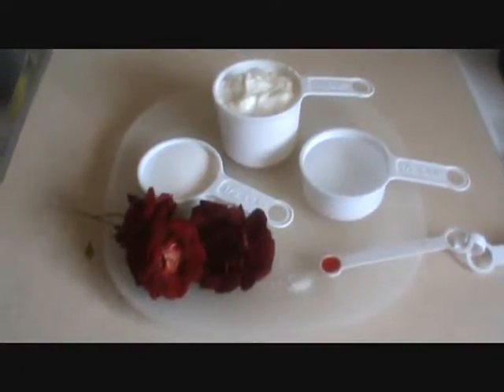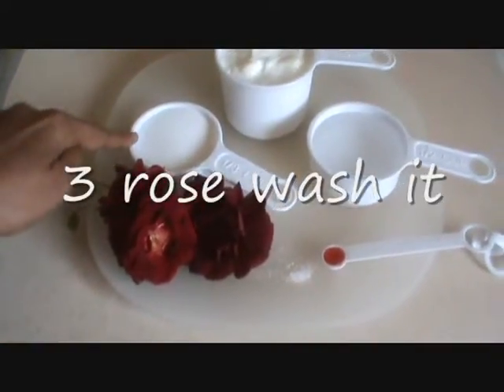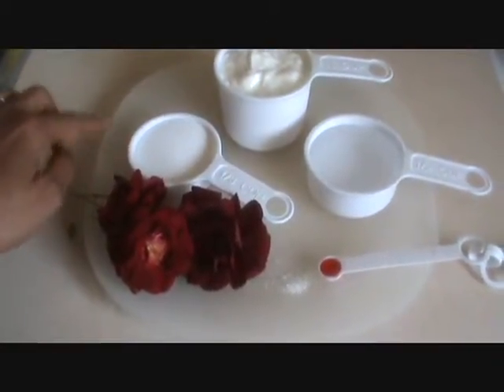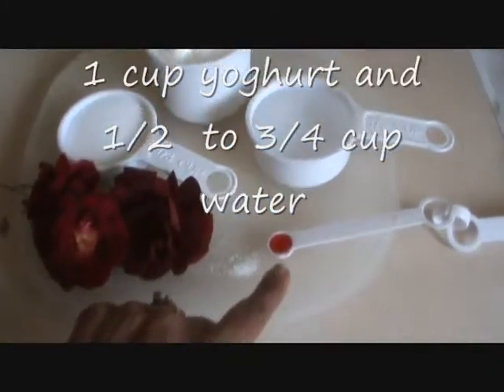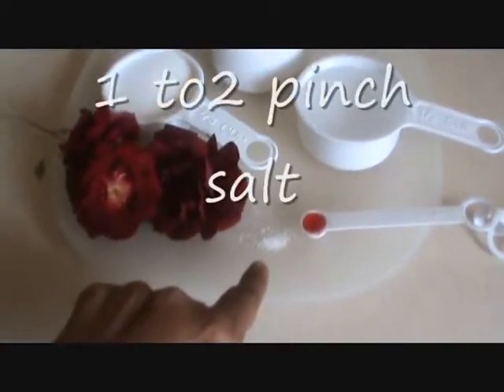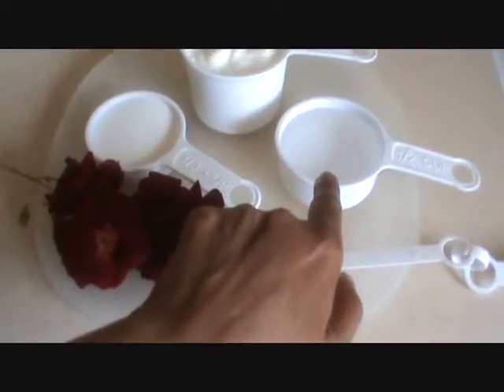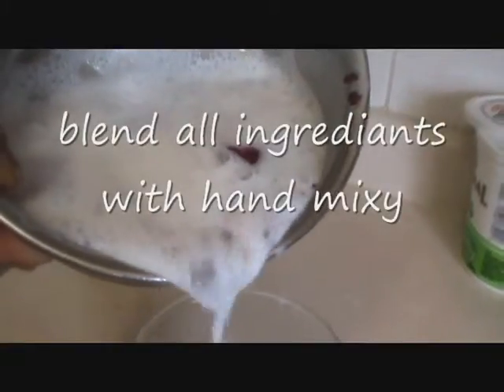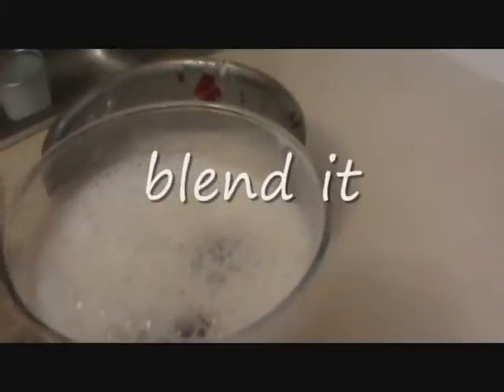Yogurt In Rose(45)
Rose lassi and serve with rose petals